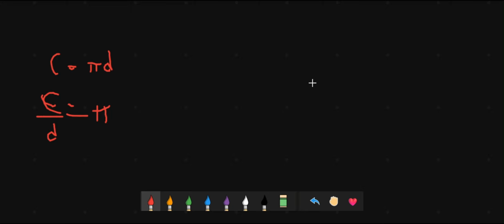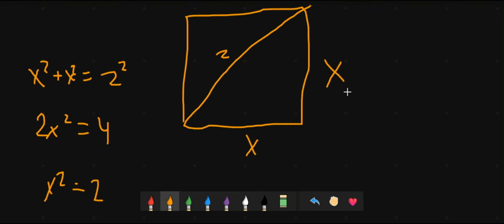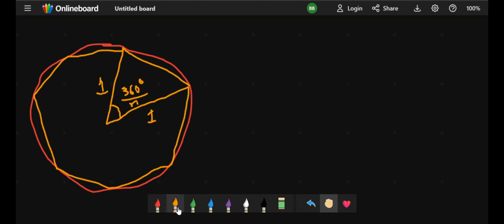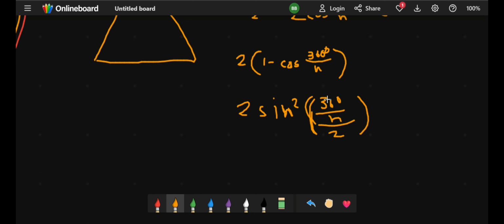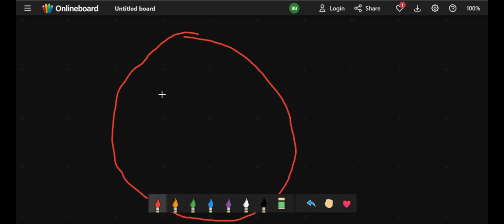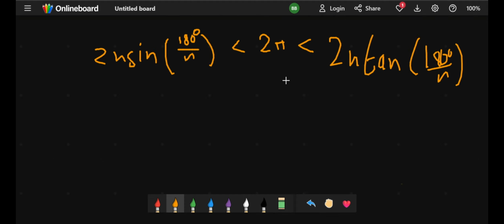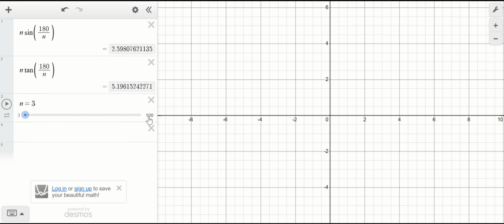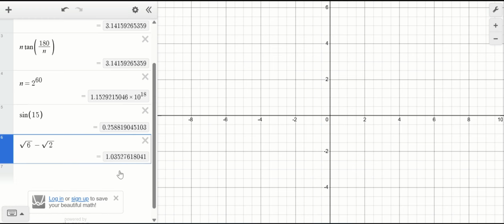How to calculate pi - Archimedes Method